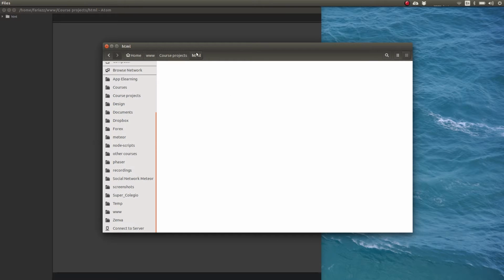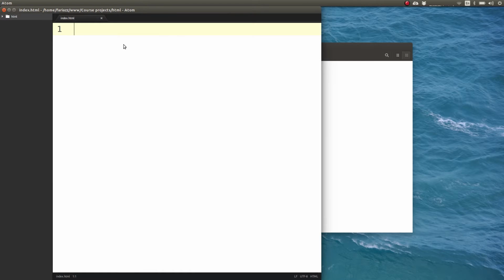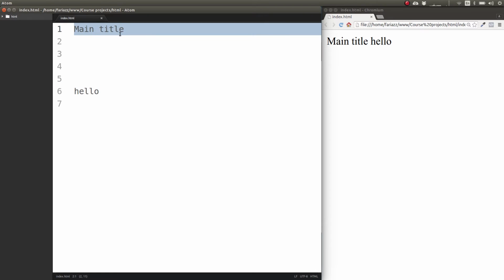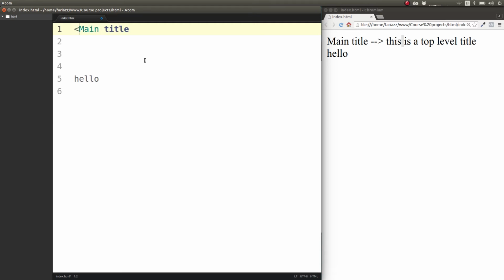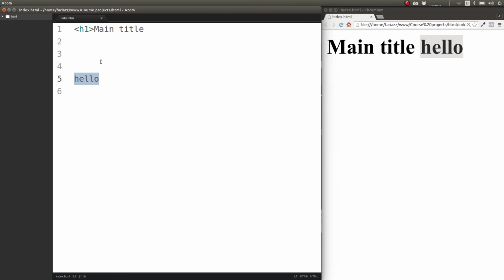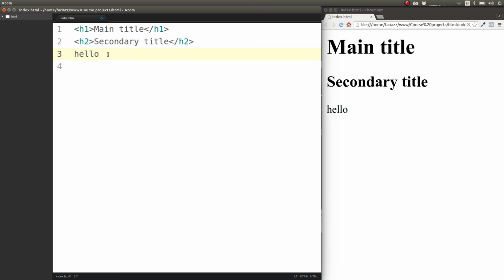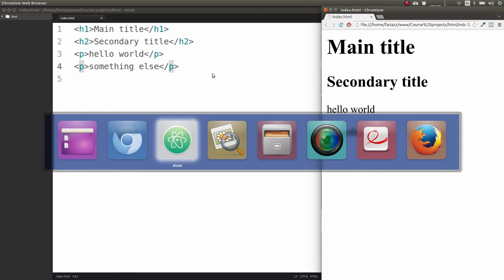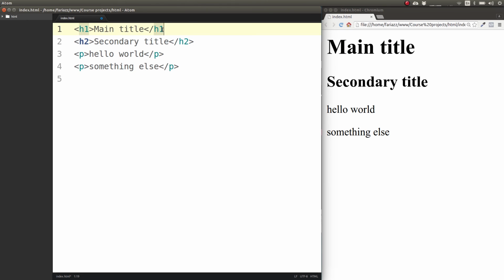How to Create Title and Paragraph HTML Tags, HTML Tutorial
In this video you will learn some basic HTML tags to create titles and paragraphs.

Learn the basics of web development from scratch by building your first Real-World project: a fully functional social network with real-time capabilities. Besides creating this project from scratch, you will learn how to deploy it to the web for free so you can show it to your friends or potential employers and clients.